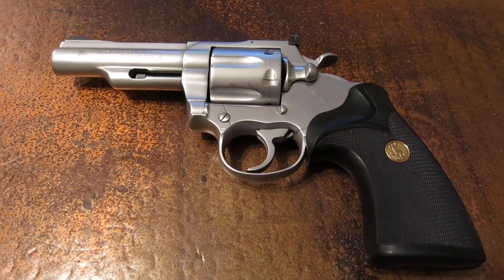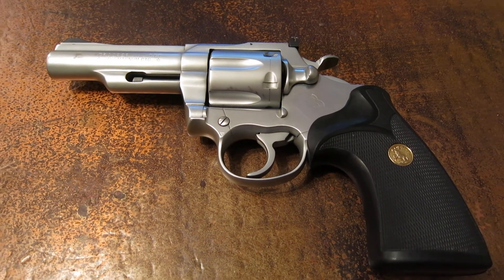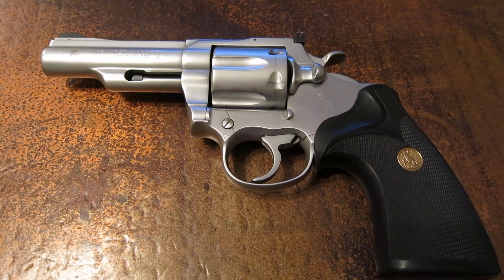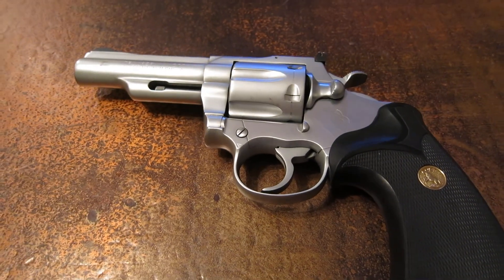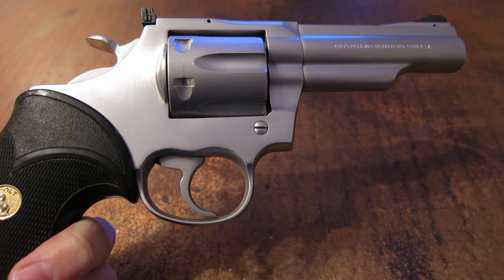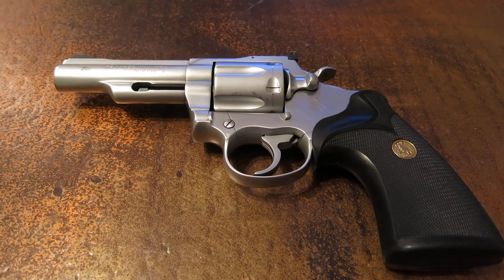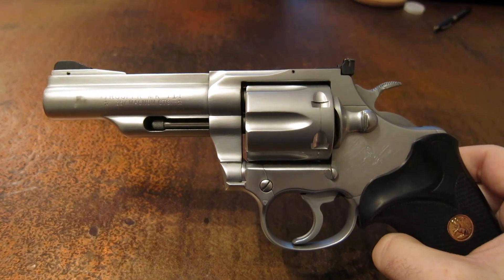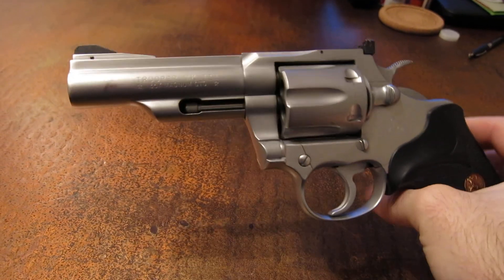Colt Trooper MK III Electroless Nickel Finish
Quick overview of the Colt MKIII in the electroless nickel or e-nickel finish.